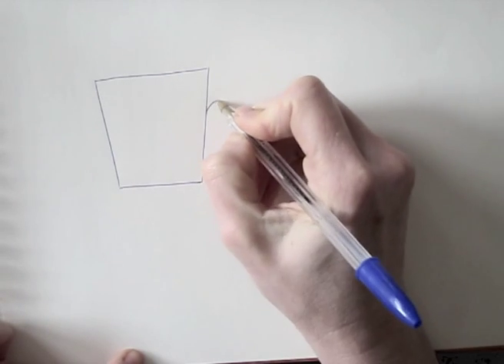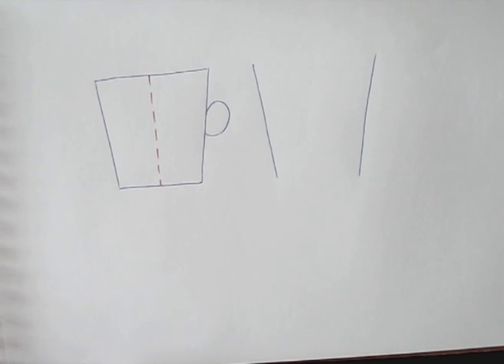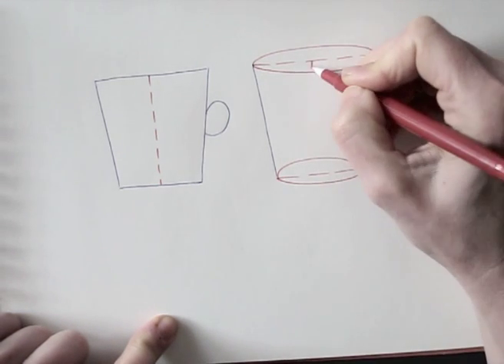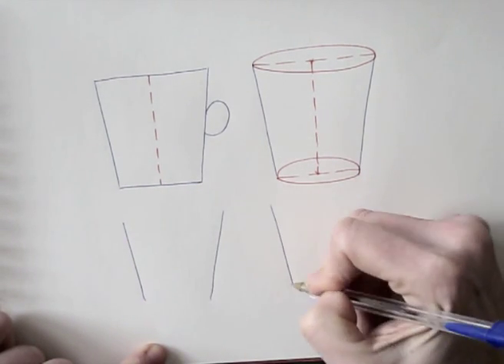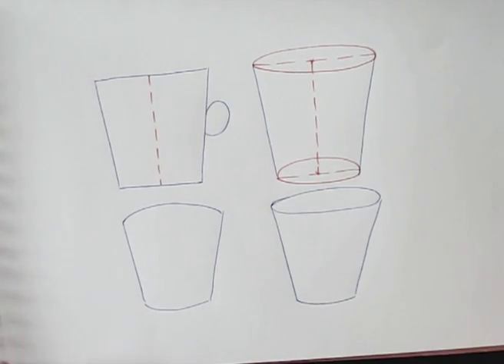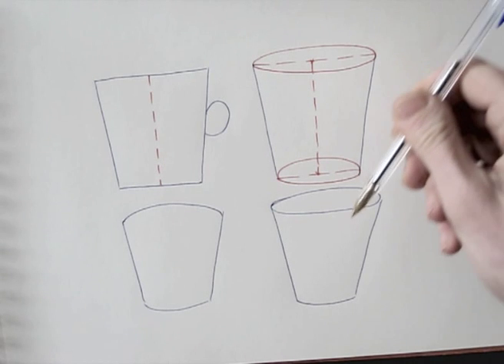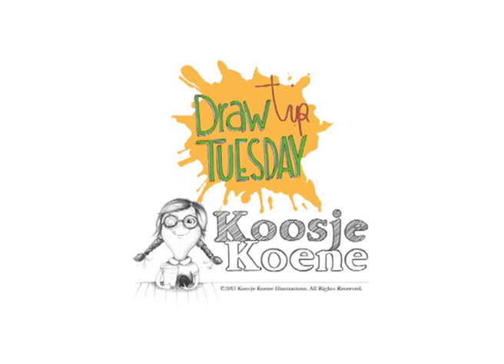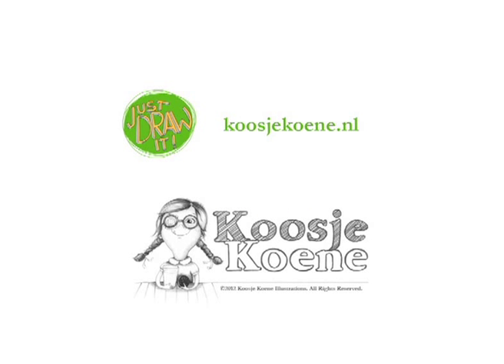Draw Tip Tuesday - a bit of perspective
Here's a short perspective tutorial.
You can see the difference between the 'worm's eye view' and the 'helicopter view'.
Do you want to learn more?